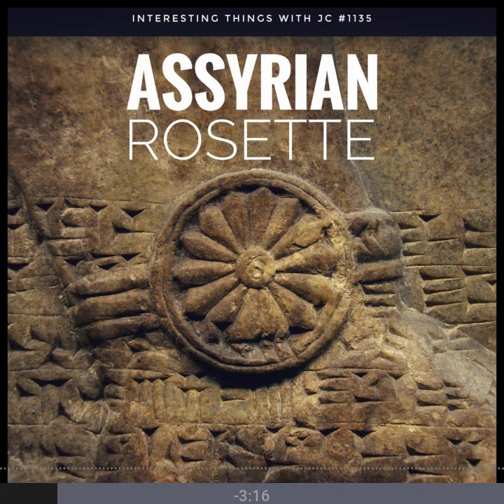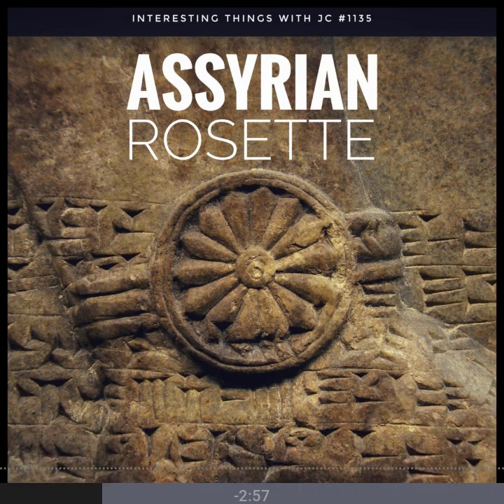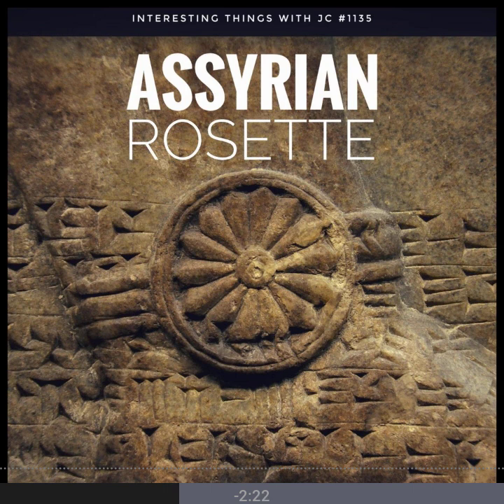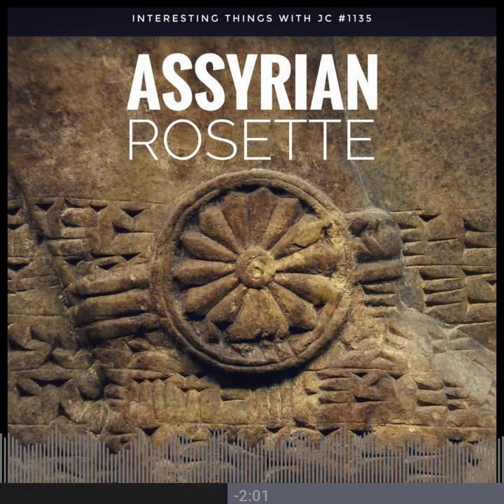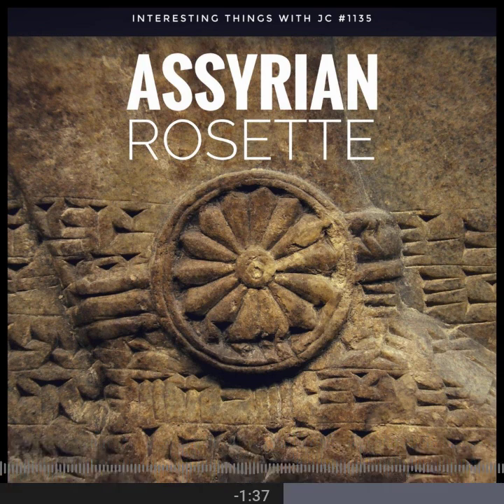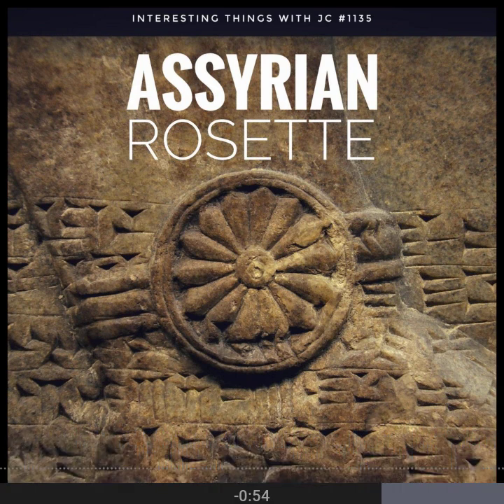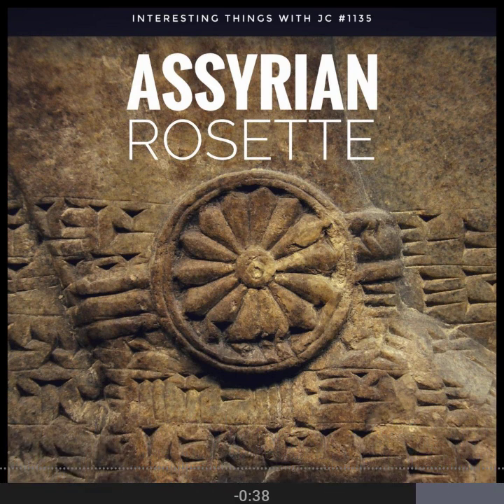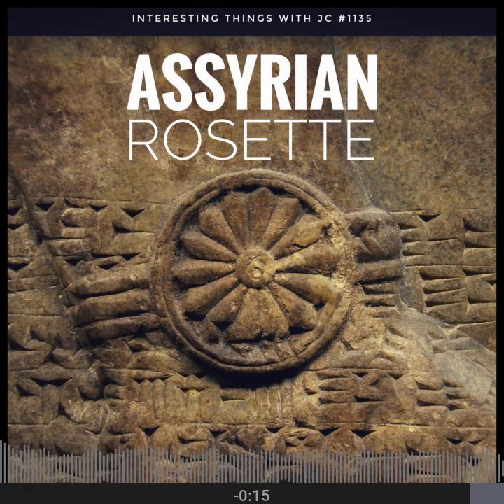1135: "Assyrian Rosette"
Interesting Things with JC #1135: "Assyrian Rosette"

What could a small, flower-like symbol carved into stone reveal about one of history's greatest empires?

The Assyrian Rosette, prominently featured in the art of Ashurnasirpal II’s palace, symbolized cosmic order, divine favor, and royal authority.

Uncover its deeper meaning and why this ancient motif still intrigues archaeologists today.

Stream or Download at JimConnors.net